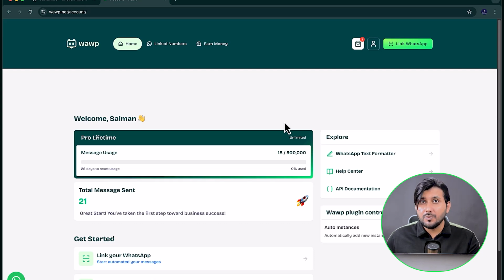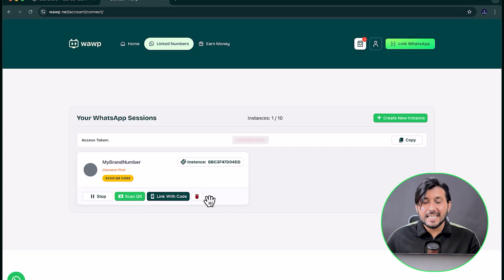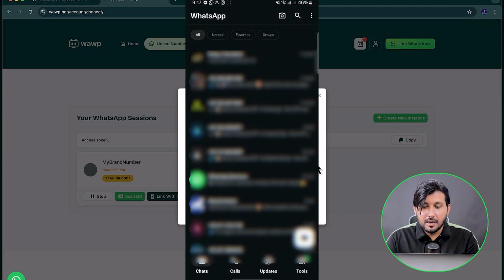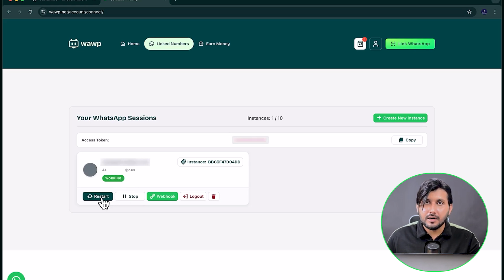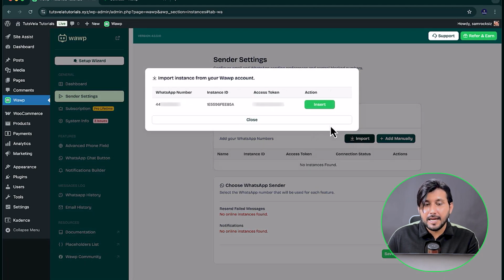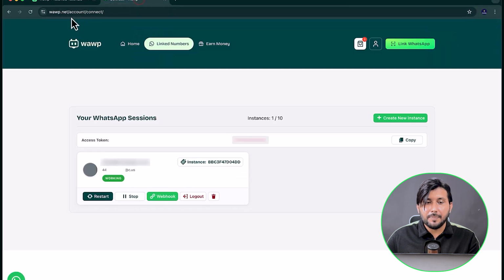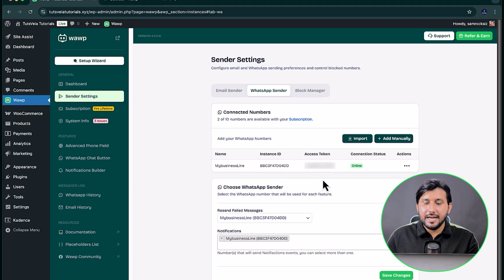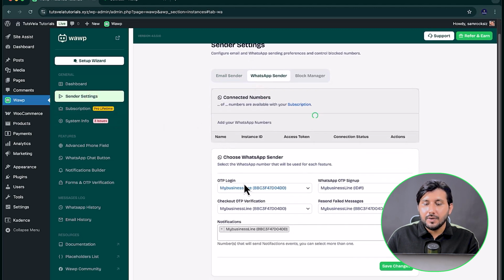How to Link WhatsApp to Your WAWP Account (Step-by-Step)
📌 In this video I’ll show you how to set up your instance, scan your QR code, and get your WhatsApp ready for automation — all without any confusion.
Easily connect your WhatsApp to your WAWP account in just a few minutes!

✨ Features of WAWP Include:
✅ Order confirmation & status messages
✅ WhatsApp OTP login & signup
✅ Abandoned cart recovery
✅ Admin order notifications
✅ Custom message templates
✅ Country code selector
✅ WhatsApp REST API
✅ Block specific customers